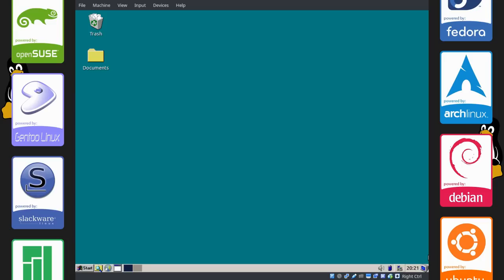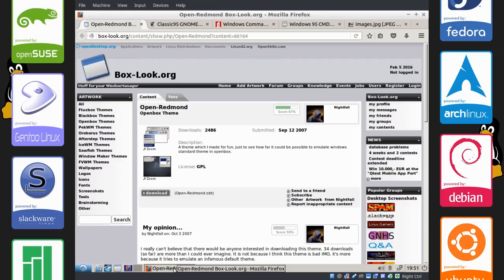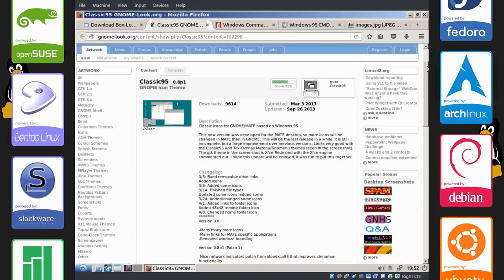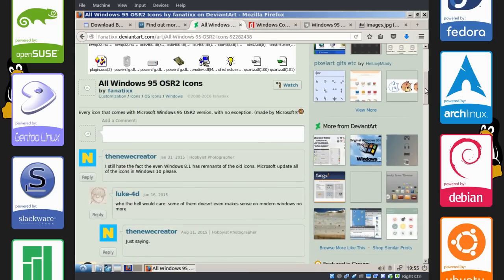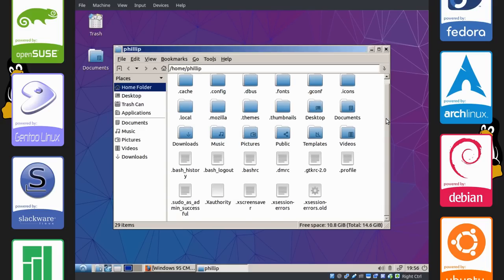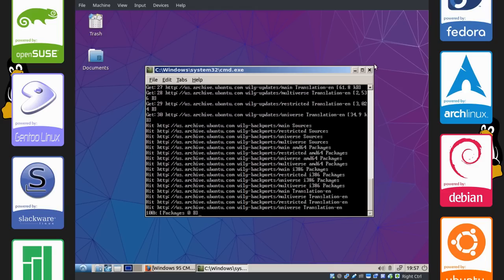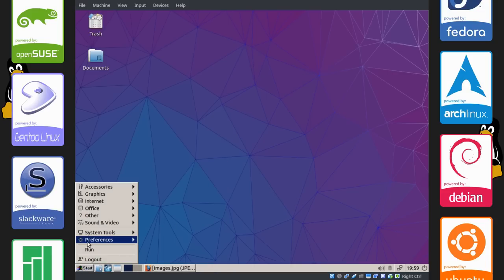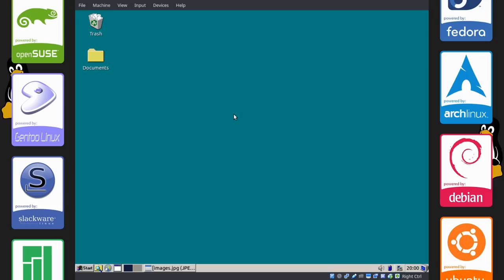Make Lubuntu Look Like Windows 95 | Linux Ricing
NOTE: Restarting seems to fix most graphical issues regarding the menu "Start" button and scrollbars.

Make Lubuntu look like Windows 95!

Max did all the work. I'm a loser.